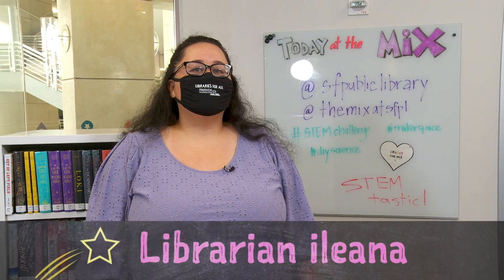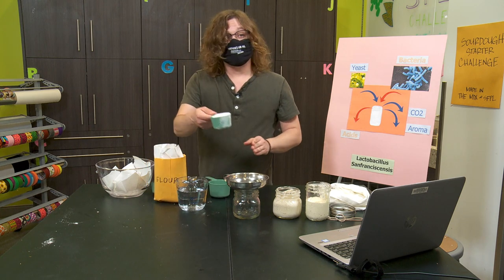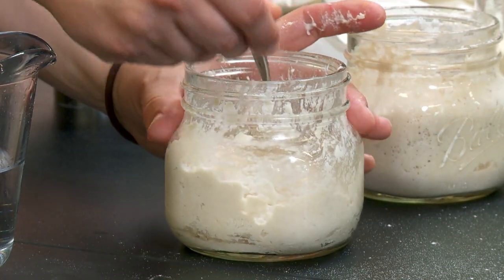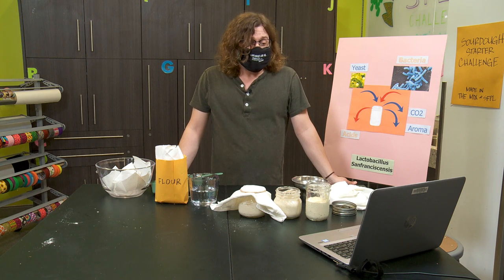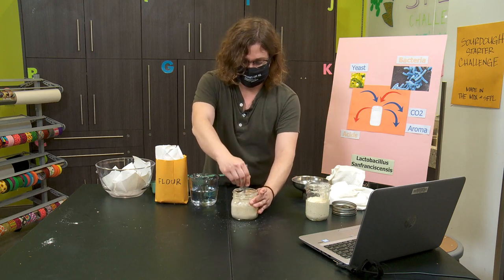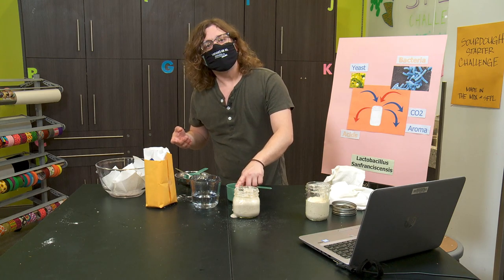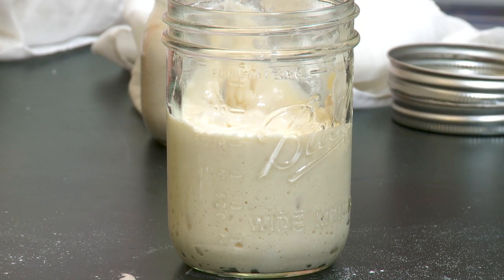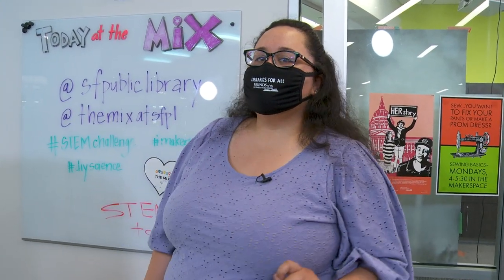Sourdough Starter Challenge – "STEM Challenge" at the San Francisco Public Library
Can you mix enzymes to make a yummy treat? Learn more about yeasts and microbes by creating your own living, breathing, sourdough starter. Gather a jar, flour, water, a fork and a breathable lid for this bubbly challenge with Librarian Davey.

STEM Challenge is created by San Francisco Public Library from the Youth Librarian STEM team. Stay STEM-tastic by reading, learning and experimenting at home. for more resources.